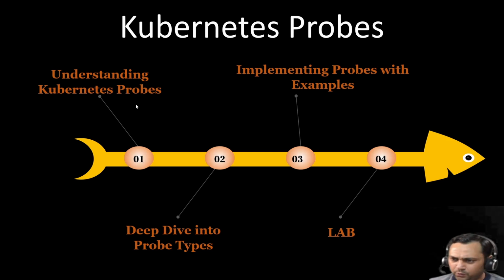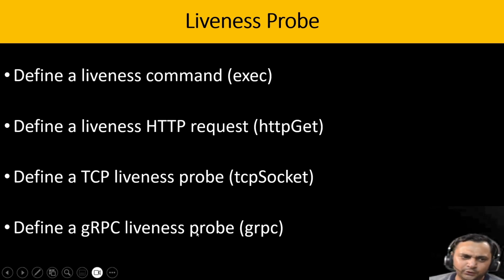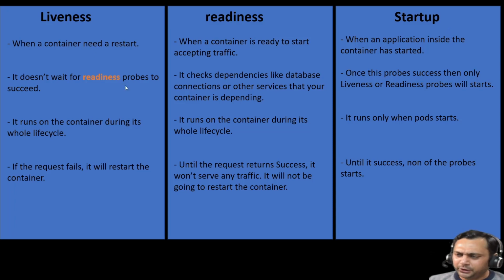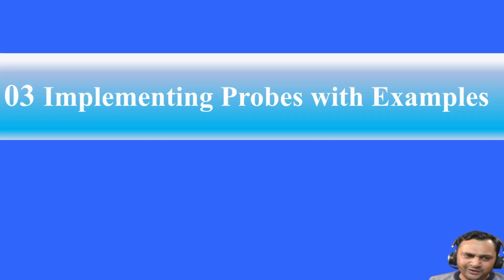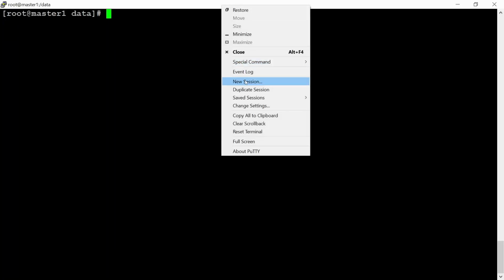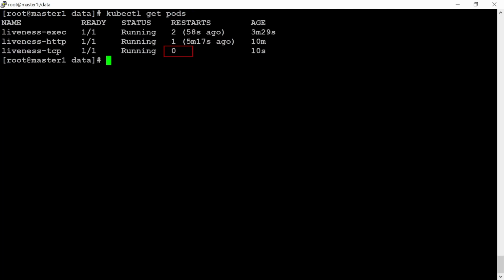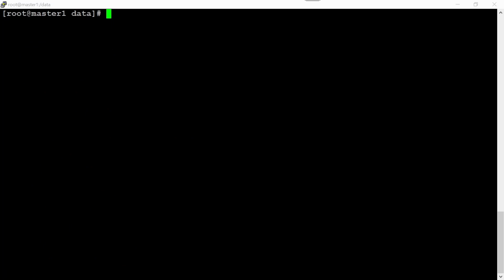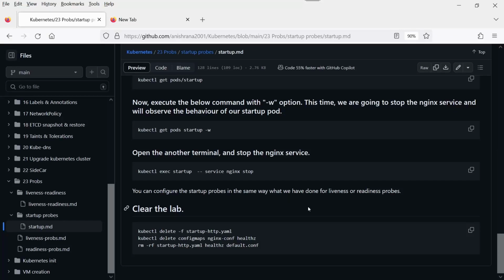Kubernetes Probes | Types of probes in kubernetes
01  Understanding Kubernetes Probes
02  Deep Dive into Probe Types
03 Implementing Probes with Examples
04 LAB